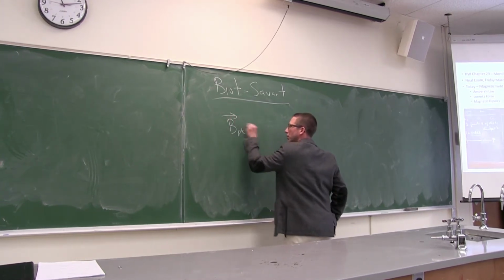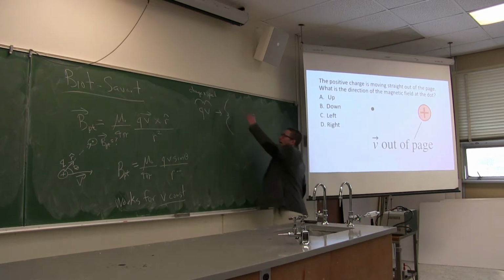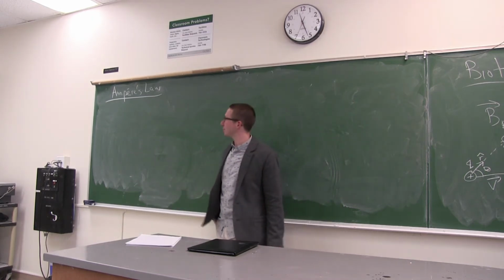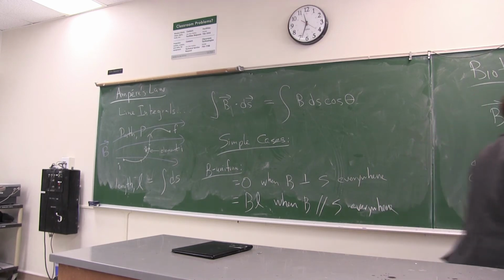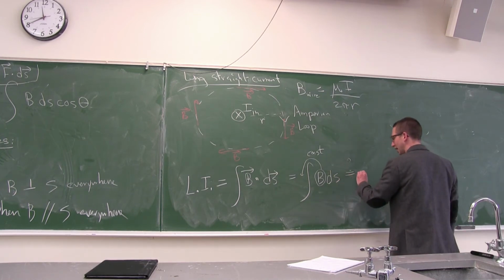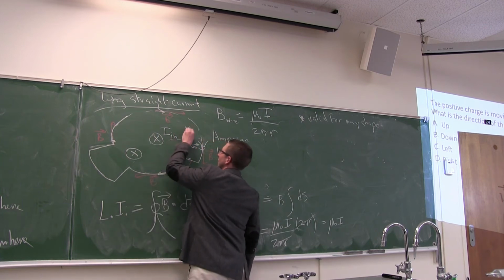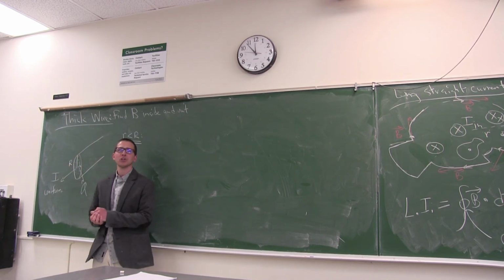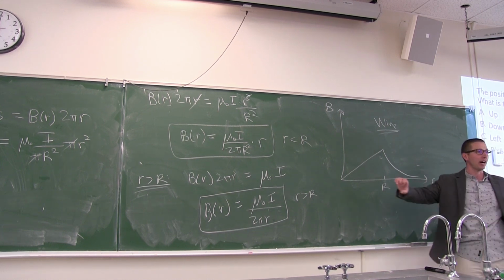Ampere's Law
Ampere's Law is an integral equation which relates current to magnetic field - it is one of the most general ways of describing magnetic field since it applies to cases when charge is not only moving with a constant velocity, but charge that is speeding up and slowing down.  For practical purposes, one uses it to calculate the magnetic field for distributions of current with a high-degree of symmetry.

2:00 - Review of Biot-Savart
6:00 - Question - Direction of B-field generated by point charge
9:10 - Linear Current, Surface Current Density, Volume Current Density
15:00 - Line Integrals
23:10 - Ampere's Law
41:45 - Application of Ampere's Law - Magnetic Field due to a thick wire